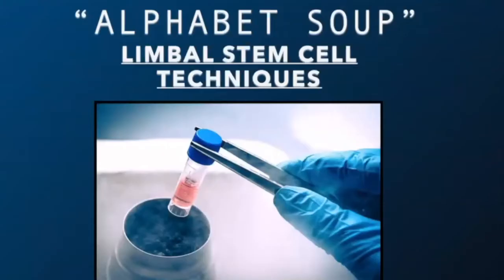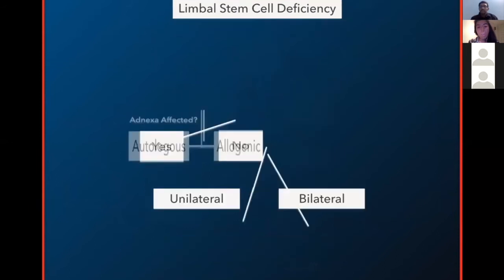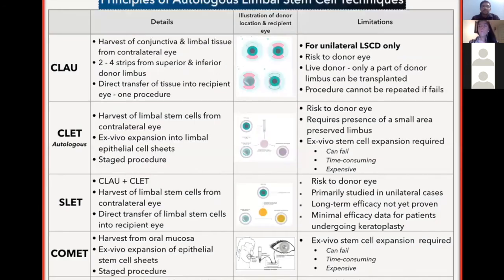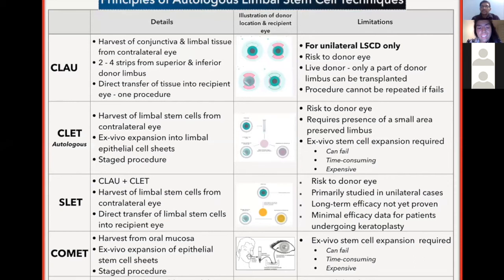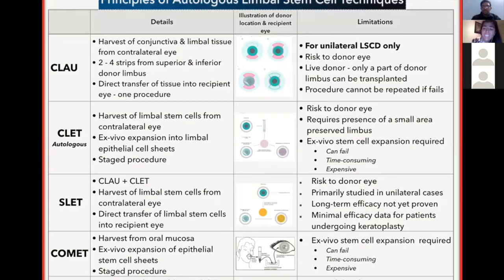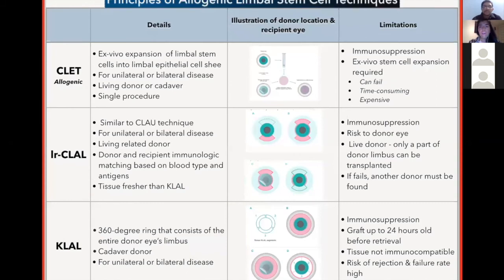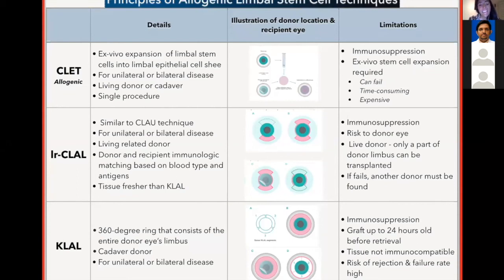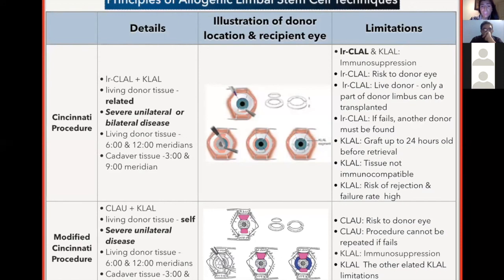"Alphabet Soup" Limbal Stem Cell Techniques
Dr. Ashiyana Nariani - India